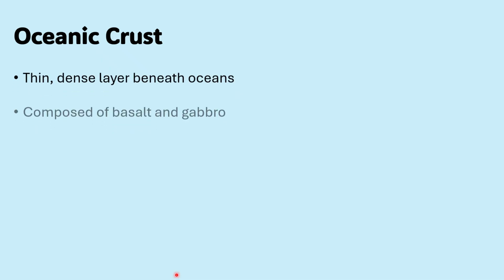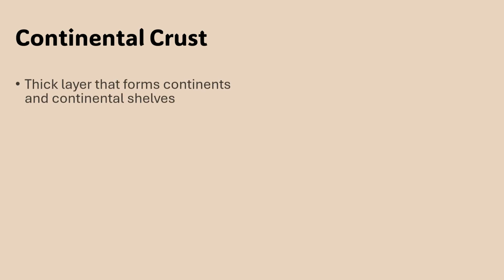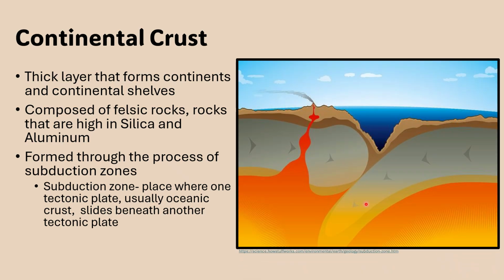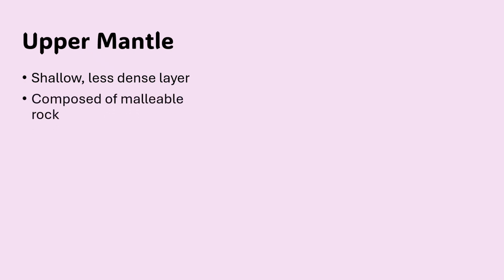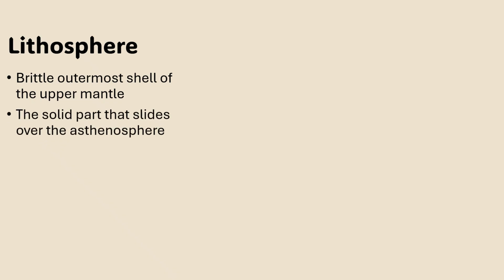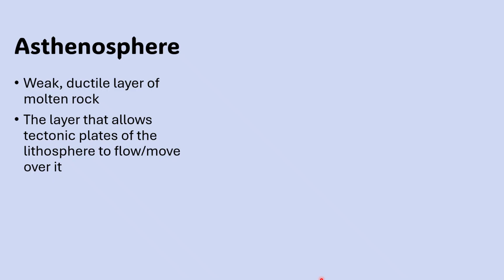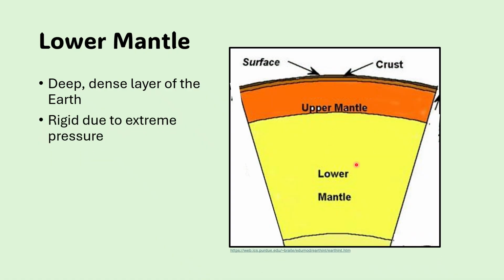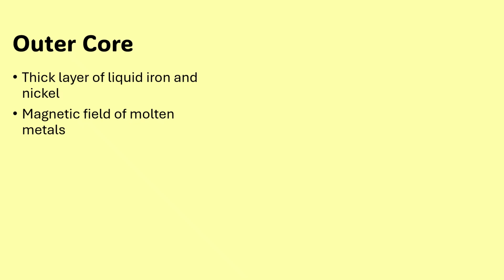What's under your feet?--The Layers of the Earth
This educational PowerPoint presentation discusses the layers of the Earth.